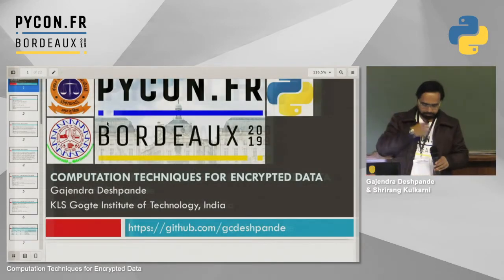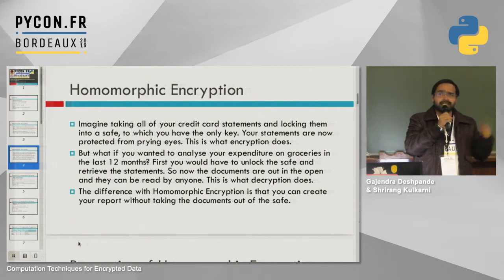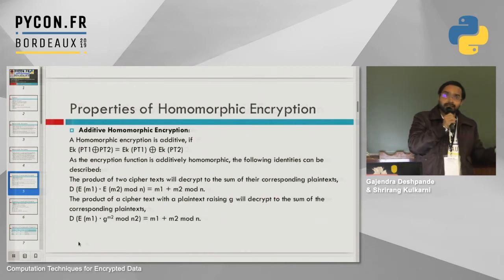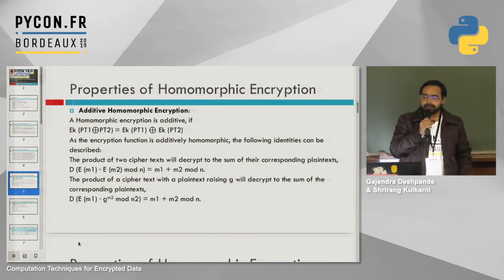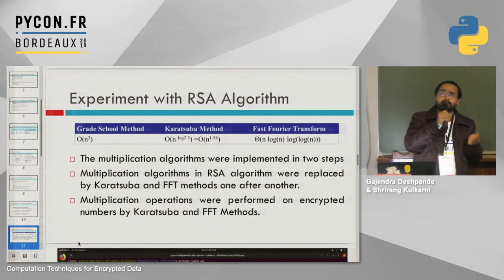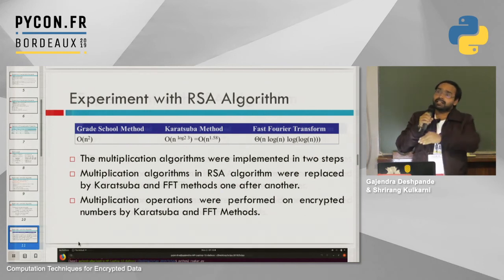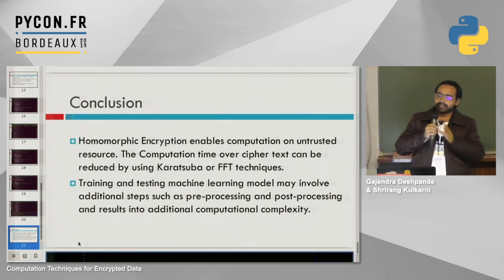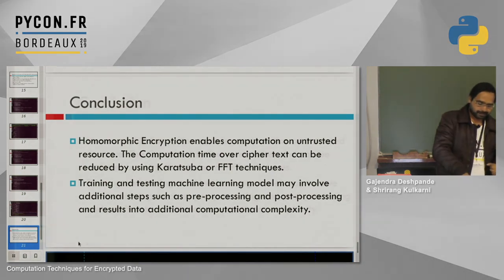PyConFR 2019 - Computation Techniques for Encrypted Data - Gajendra Deshpande & Shrirang Kulkarni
The session begins with a discussion on homomorphic properties of cryptographic algorithms such as RSA, Elgamal, Paillier, Elliptic Curve and Gentry's Cryptosystems with demonstration. The session discusses the concept of recryption for secure computation. This session also discusses a case study on how machine learning technique can be applied on encrypted data for secure computation and protecting machine learning model. Finally the utility of homomorphic encryption for block chain will be discussed.